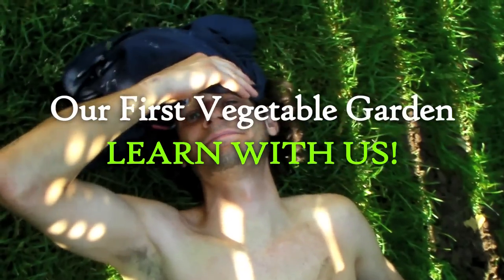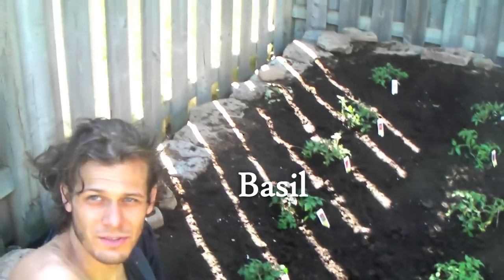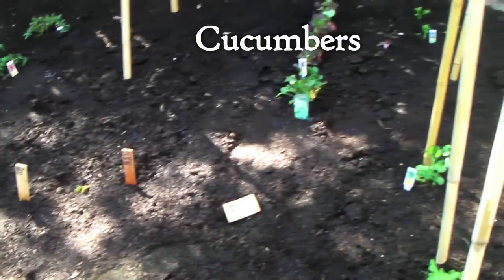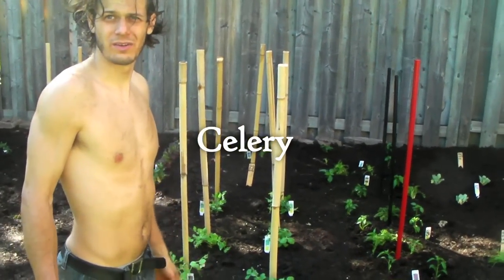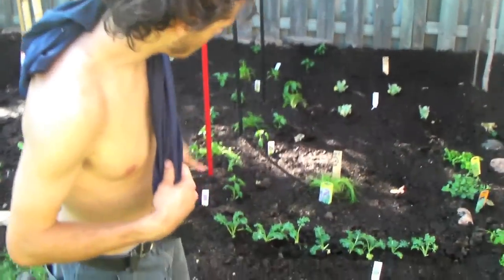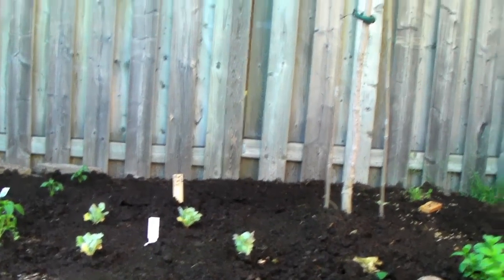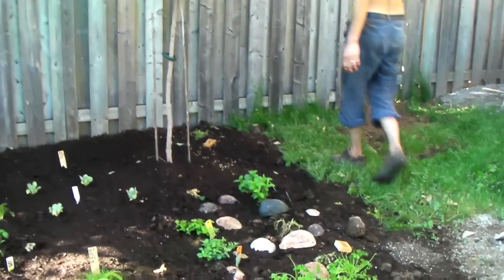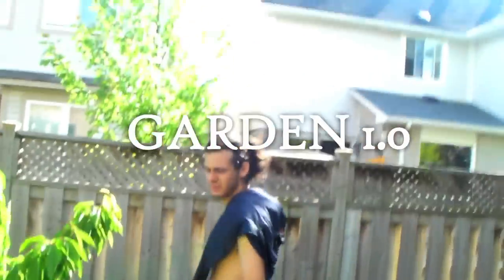Your First Vegetable Garden - Learn with Us!